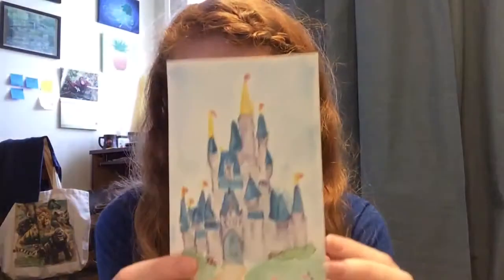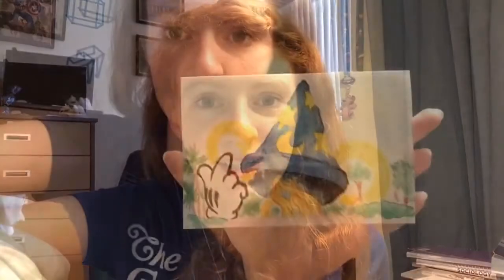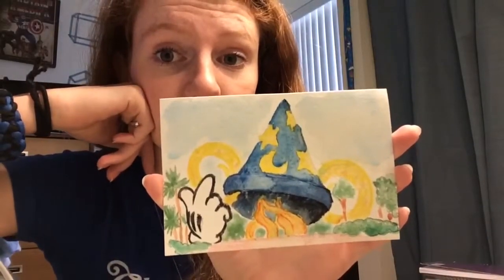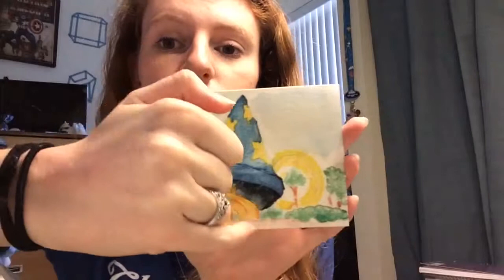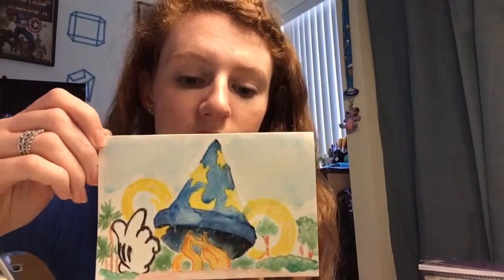hollywood studios hat | disney world watercolor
I decided to make more water colors! They're so fun and fast. I hope you enjoy watching!

music is again courtesy of Fred's dance instrumentals